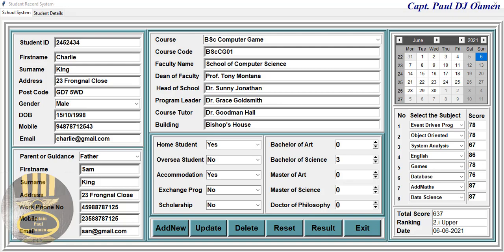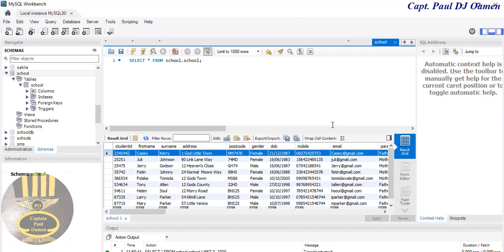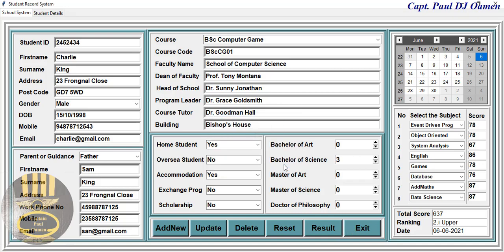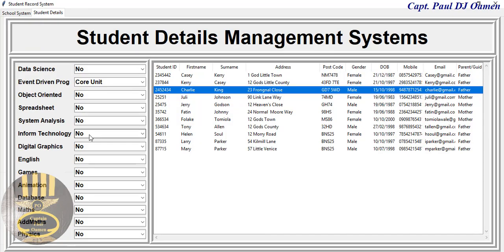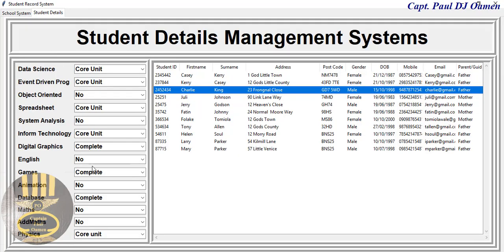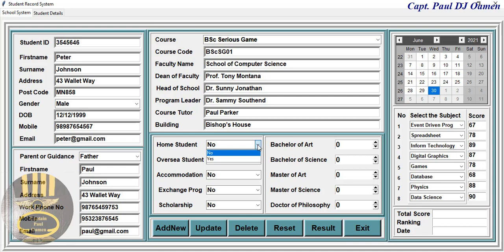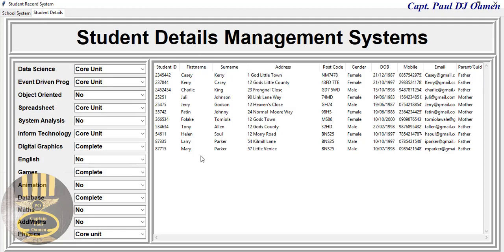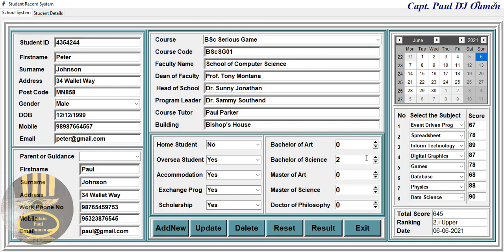Overview of Student Database Management System Using MYSQL Developed in Python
How to Create Student Database Management System Using MYSQL in Python. In this tutorial, you will learn how to embed a calendar, add Notebook to create a Tab Control, set frames layout. Other learning will include adding Entry widget, adding Label Widget, using If Statement, and many more.

Channel Members can Download the Student MySQL Database Management System Developed in Python and modify it for their own personal use: Plus one other source code per month. Total - 2 Source codes Per Month, only